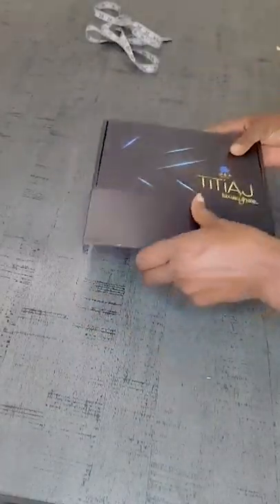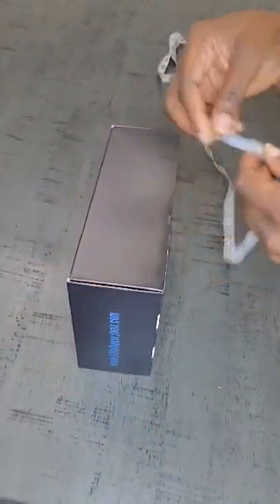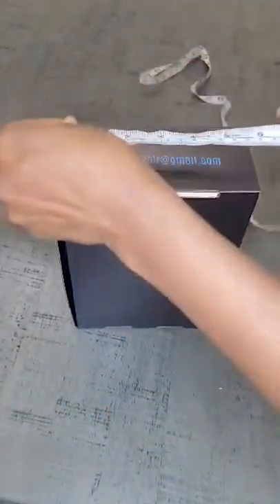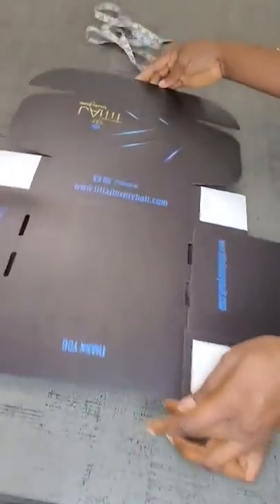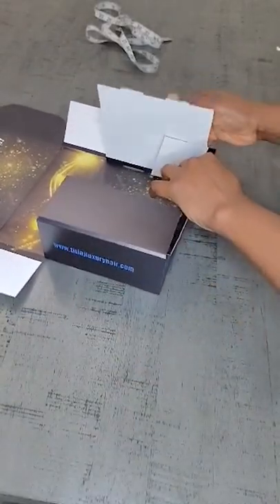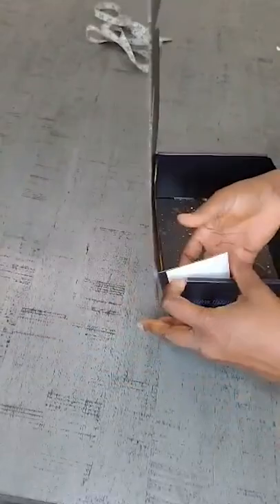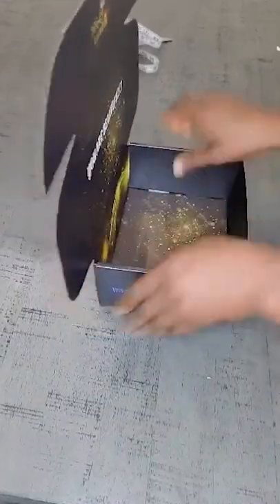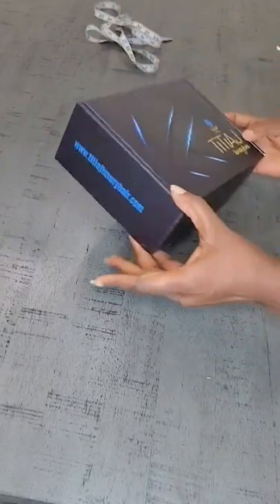Wig Box Sizes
Height 3"
Leight 8"
Weight 6"